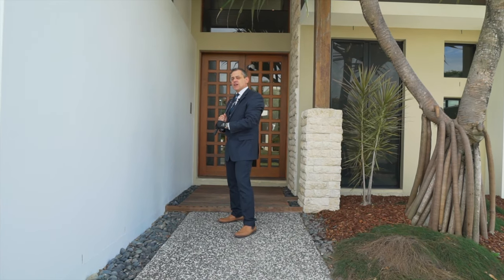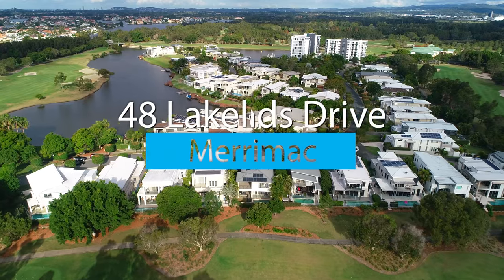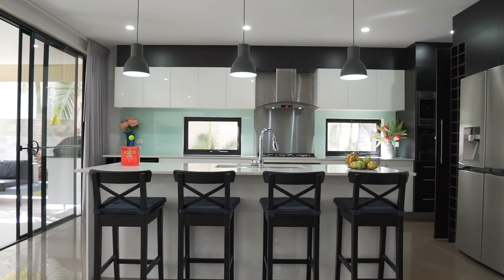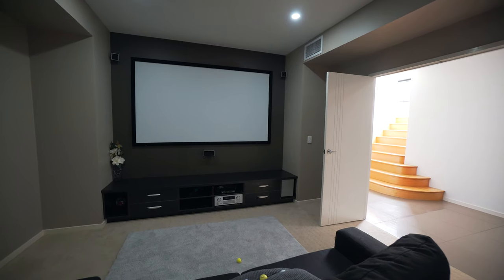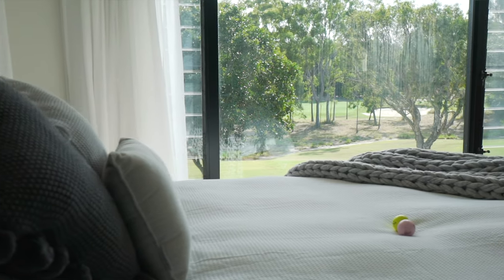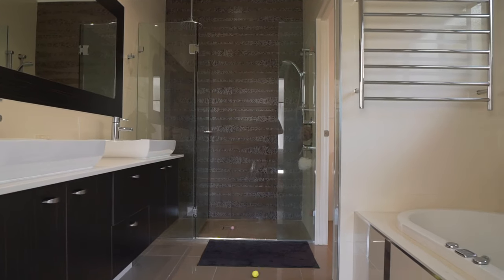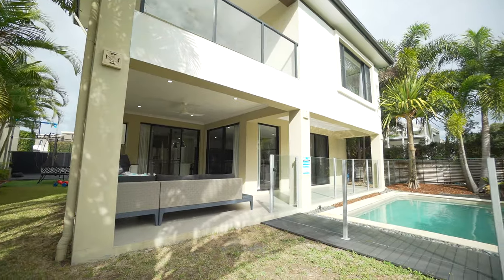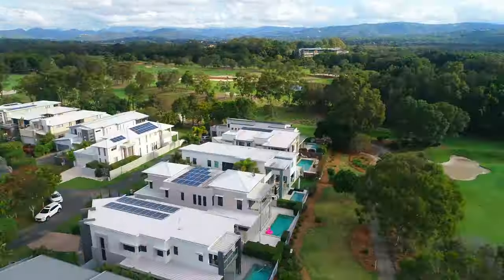48 Lakelands Drive, Merrimac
NORTH FACING OVER ON LAKELANDS GOLF COURSE DON'T MISS THIS OPPORTUNITY!

With incredible views over the 6th fairway on the Internationally renowned Jack Nicklaus designed golf course, the scene is set for your family to enjoy golf course living at its finest.
The opportunity to have your family enjoy such a beautiful home, facing north, close to schools and shops is rare, however, the home itself will impress you the most.
Downstairs:
- Beautiful double door entry
- Media/rumpus room includes a Sanyo data projector, movie screen and speakers
- Guest bedroom with ensuite
- Huge entertainers kitchen with; walk in pantry, large breakfast bar with double sink and stone bench, Fisher & Paykel 90cm oven, double dishwasher, Vintec Wine fridge, Beaumatic Coffee machine, glass splash-backs, more than ample storage throughout and overlooks the pool/alfresco area
- Fully tiled lounge with Jensen surround sound speakers, views over the pool and direct entry to the covered alfresco area
- Great sized laundry with storage
- Double garage with internal entry
- Swimming pool with waterfall (compliant glass fencing)
- Plenty of yard for pets or children to play
- Great street appeal
Upstairs
- Master bedroom overlooking the golf course via large picture window, two walk in robes with fully fitted cabinetry, deluxe ensuite with spa and twin vanity
- Lounge room with small wet bar, timber floors and large balcony overlooking the golf course
- Three large bedrooms and main bathroom
General
- Ducted air-conditioning
- Security system
- High ceilings
- Extra off street parking
- Fully fenced yards
- Body Corporate Fee $TBA
- Rates $TBA
- 6.6 kW Solar System